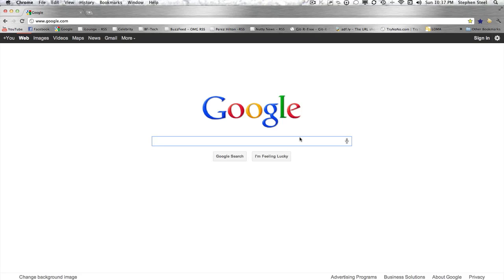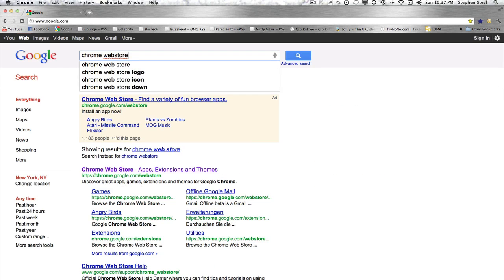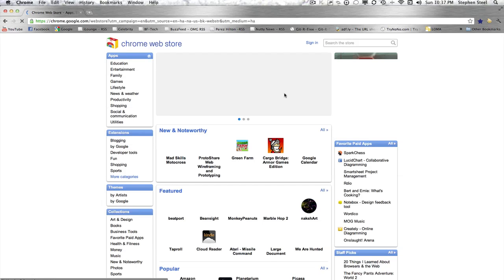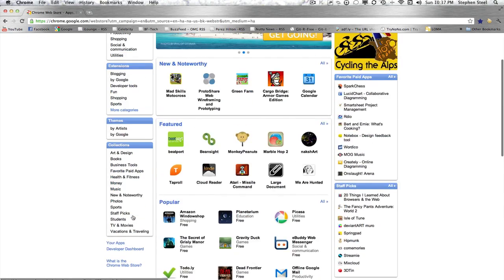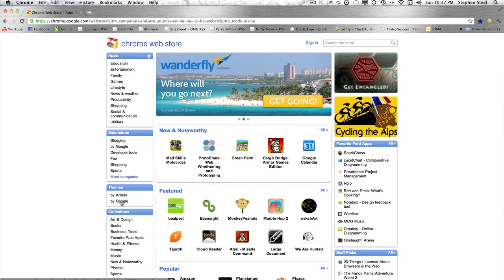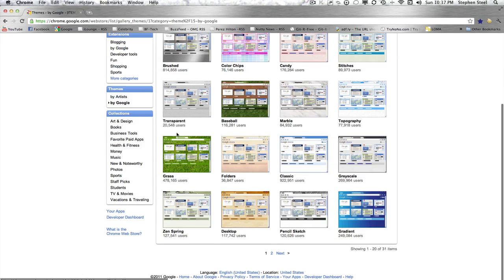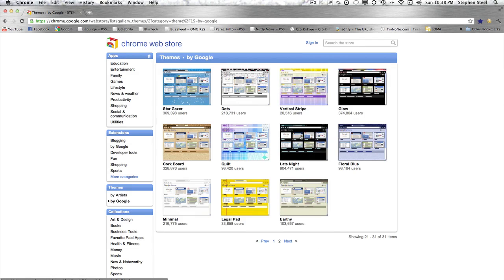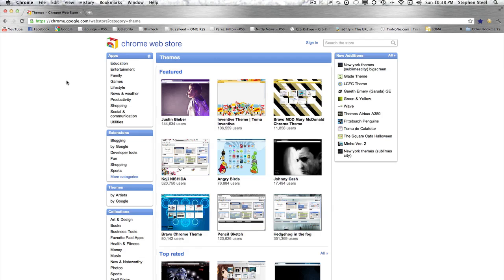How To: Add/Change Google Chrome/RockMelt Theme